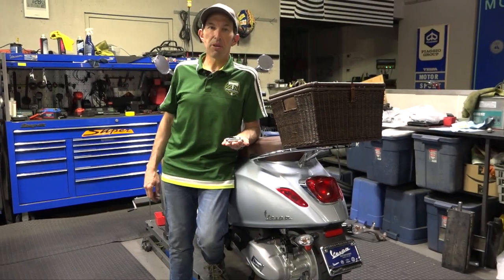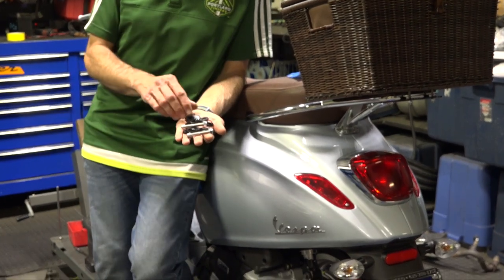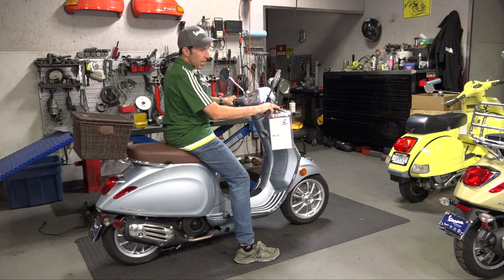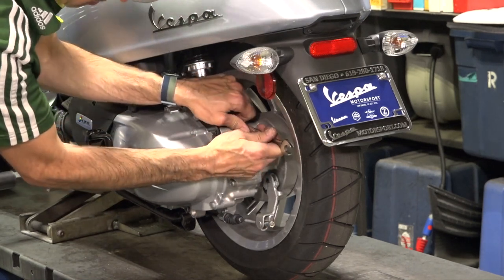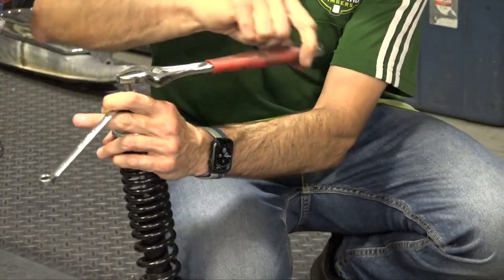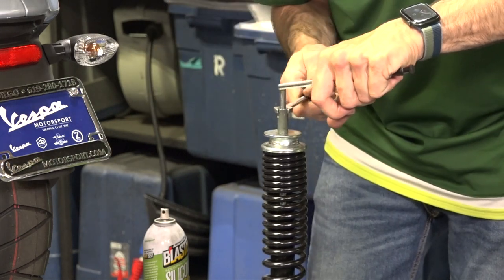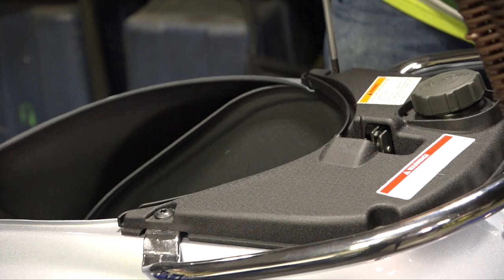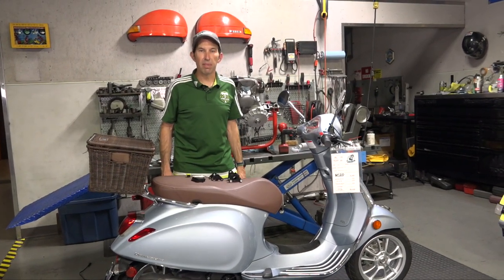Vespa Primavera/Sprint Lowering Bracket